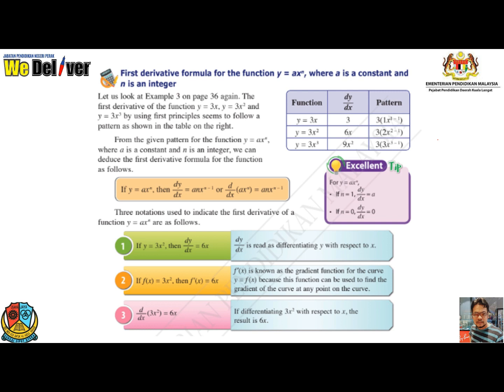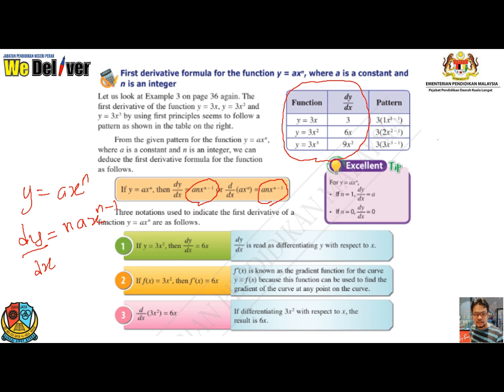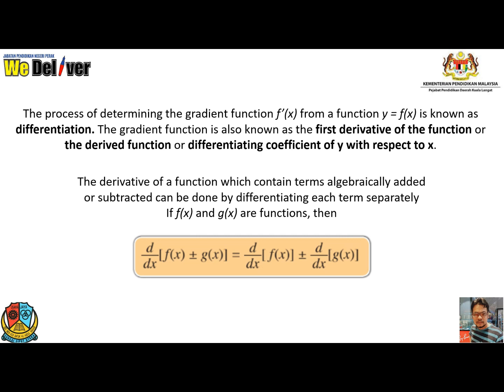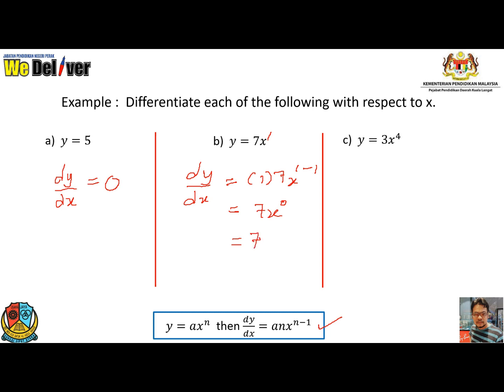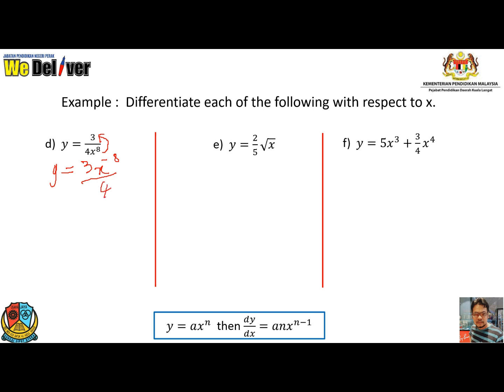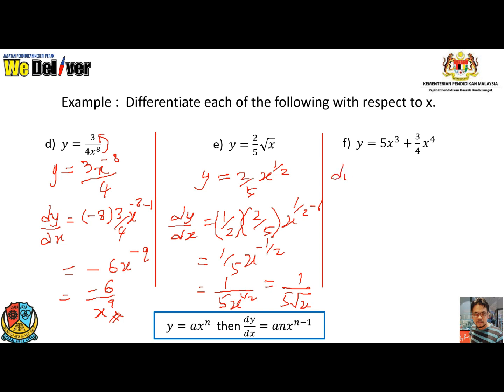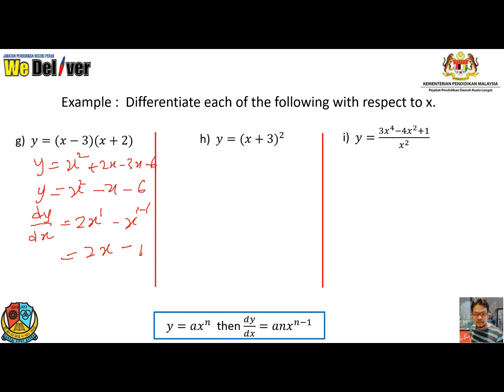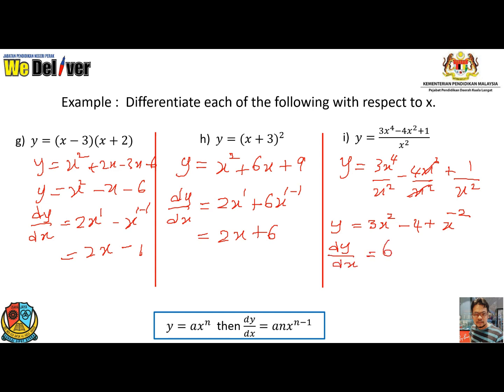03 Add Maths Form 5 KSSM Differentiation FirstDerivative1